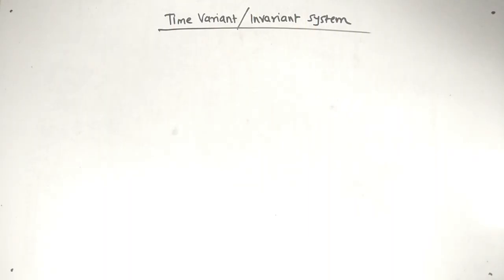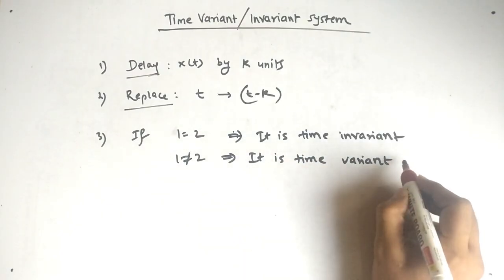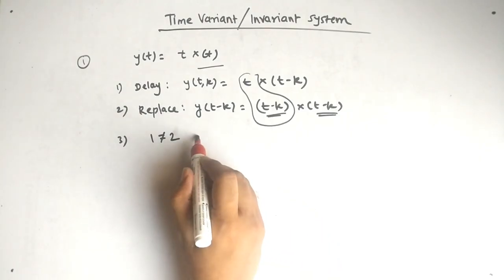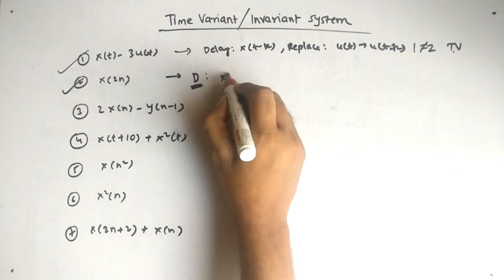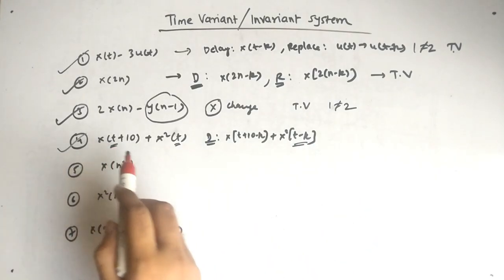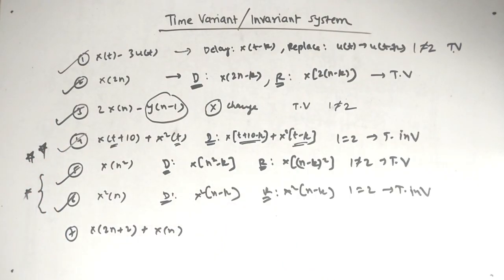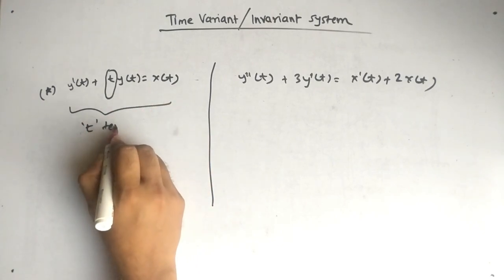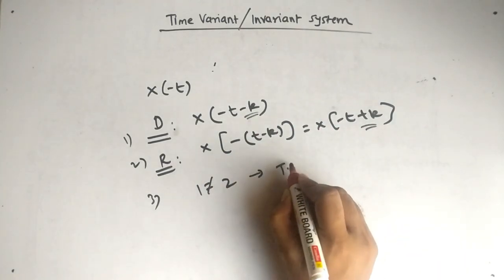TIME VARIANT/ INVARIANT SYSTEM- complete steps and sums